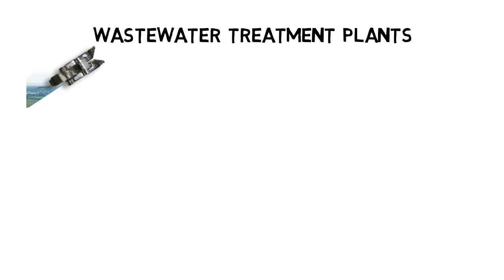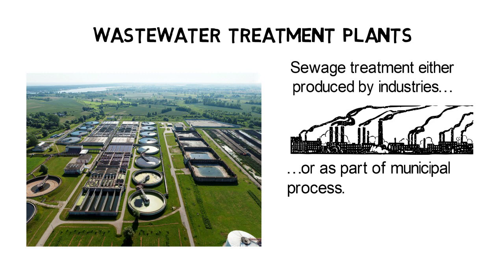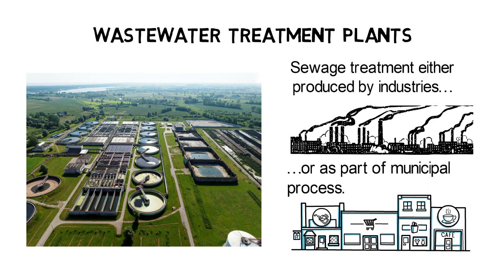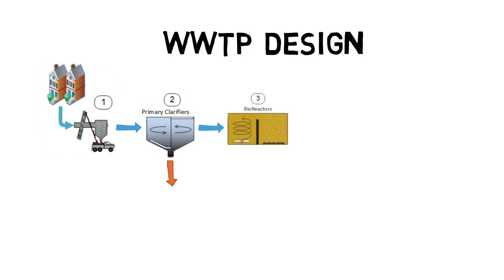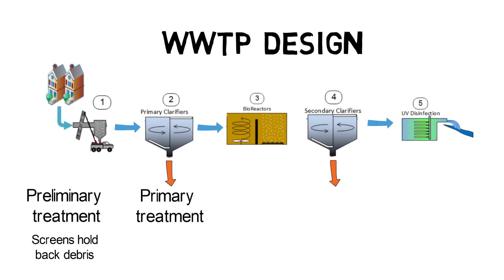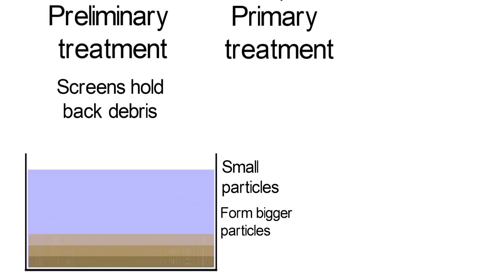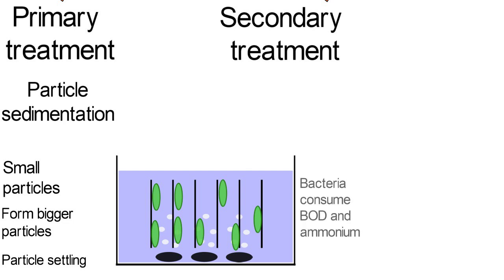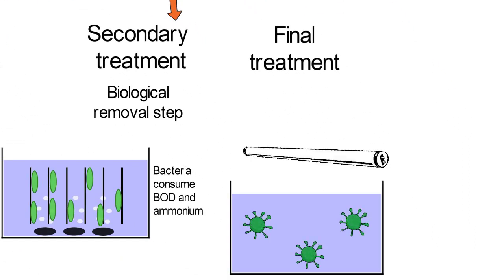Wastewater treatment plant - How does it work?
3 Minute Water and Waste Water Video Tutorials by AET

Wastewater treatment plant (WWTP) are facilities created to remove contaminants from effluents. These facilities can be found in industrial plants, treating the industrial wastewater generated in the production process, or they can be found as part of the municipal wastewater treatment process attending to the sewage produced in water, commerce and small businesses.
 As water is channeled through pipes and sewer systems and finally pumped into the wastewater treatment plant, they are submitted to physical and chemical treatments in order to reduce the presence of contaminants and debris that could be harmful for the environment. WWTPs can present slight variations to address specific issues found in certain effluents. However, the system is most commonly composed of:
• a preliminary treatment, where the use of grades, coarse and fine screens is seen to remove objects that are found in the effluent.
• The primary treatment, leading the effluent to tanks that allow for initial sedimentation of grit. By applying slow mixers at the top of the tanks, sediments are separated by gravity and sink to the bottom of the settling basins. The effluent is then filtrated to also remove debris that have floated in the tanks.
• The secondary treatment, also known as the biological stage, uses the presence of bacteria to consume the organic compounds, phosphorous and carbon present in the effluent. With time, they form the sludge that is treated separately.
• The disinfection step, which applies the use of ozone, chlorine or hypochlorite to the water killing bacteria and pathogens.
Finally, the polishing process starts, where the water is chemically adjusted for proper discharge into the environment, reducing chemicals still present and adjusting pH to ensure environmental safety.
Depending on regulation and technologies, these treatment plants may vary from one location to another due to climate and contamination levels.